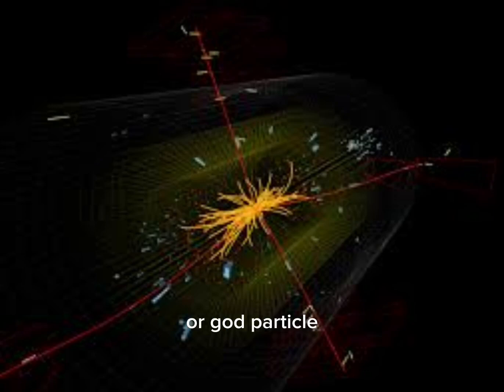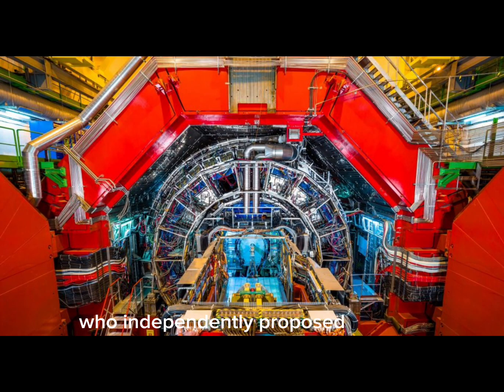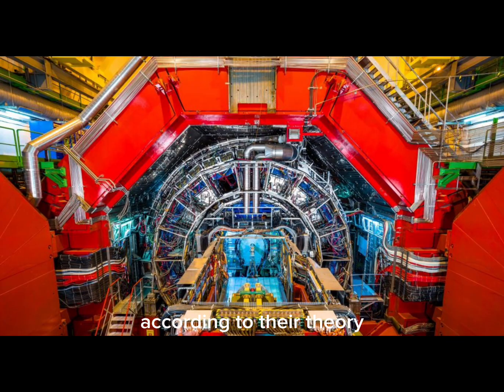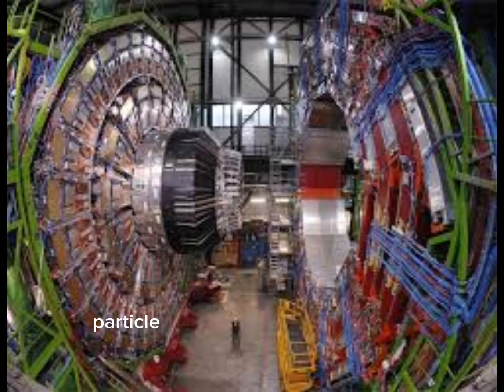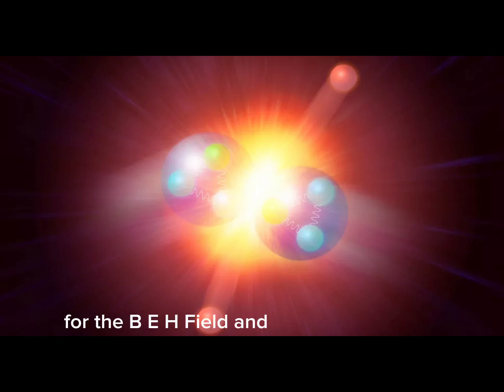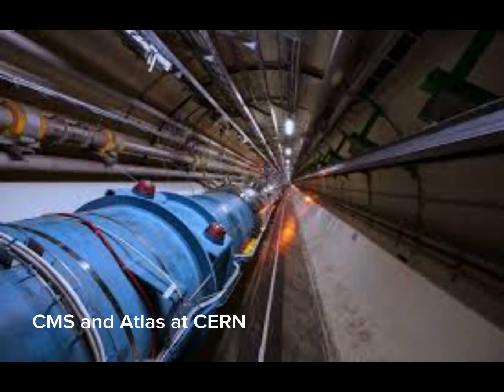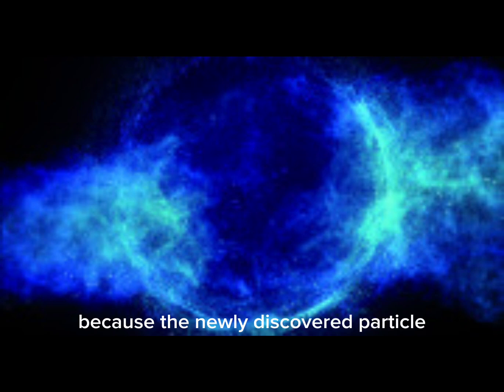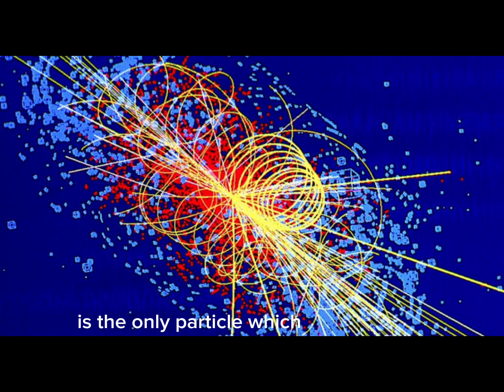What is Higgs Boson or God particles? How it was discovered?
The Higgs Boson or God particle is one of the most important part of standard model. It's concept was first given in 1960, by several Physicists including Peter Higgs, who independently proposed a theory which explained how some particles acquire mass.
According to their theory, particles gain mass through interaction with the Brout-Englert-Higgs (BEH) field . Peter Higgs proposed that there must be a particle associated with BEH field.. which came be known as Higgs Boson. It's discovery would provide experimental evidence for the BEH Field and confirm the theory. Directly detecting Higgs Boson was difficult since it quickly decays into other particles. However,on the 4th of July 2012, CMS and ATLAS at CERN announced it's discovery. It was confirmed as Higgs Boson because the newly discovered particle had no electrical charge, was short lived and had a mass compatible with the theory. Also in next years it was proved that Higgs Boson is the only particle which has zero spin. This monument and excellent achievement confirmed the BEH field's existence, providing the crucial puzzle piece in understating particle Physics and Universe.